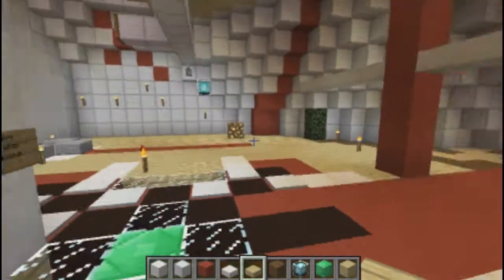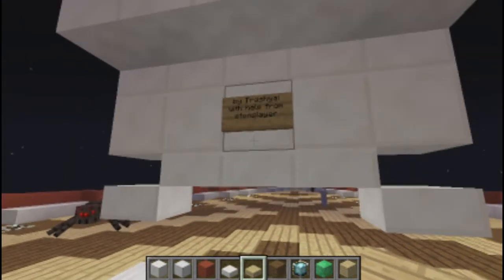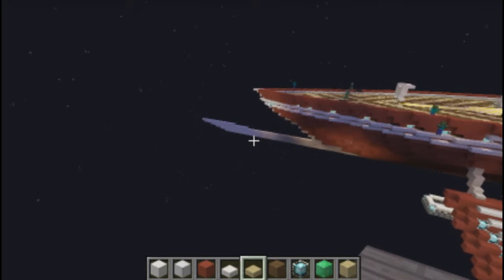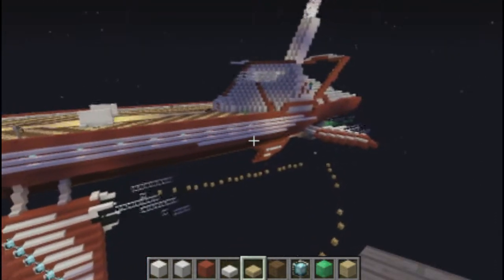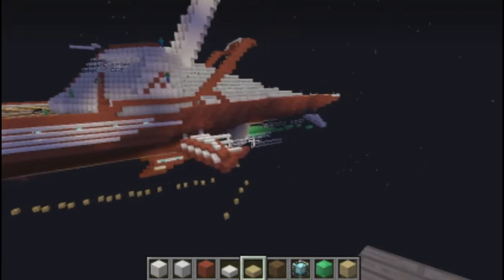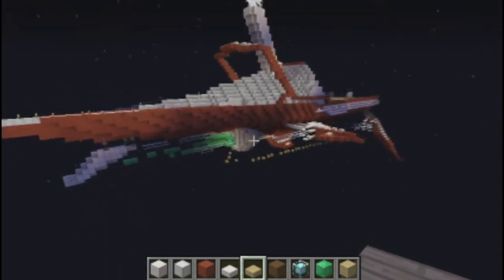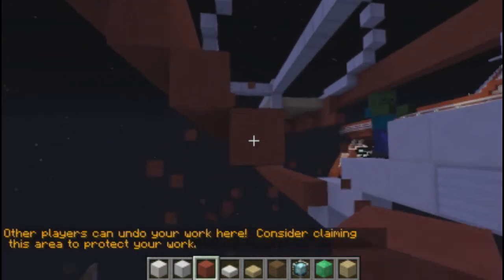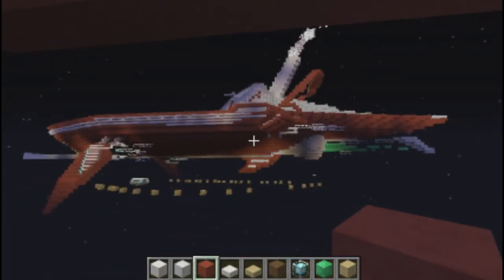BS Minecraft episode 8 Modern Airship Build w/ TrashyAi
Join the Trash Nation And Become a MoonPie!!!

Psn: Trashy_Ai